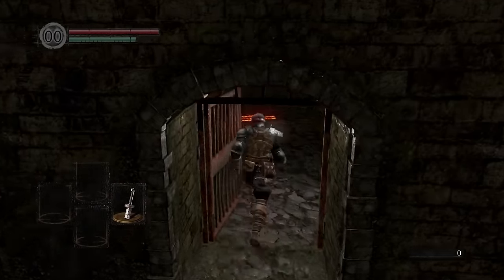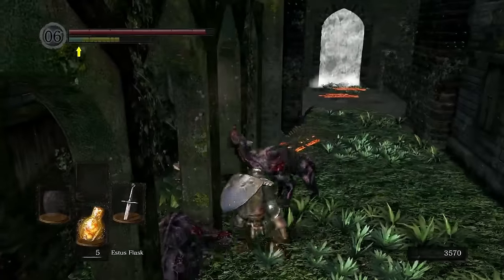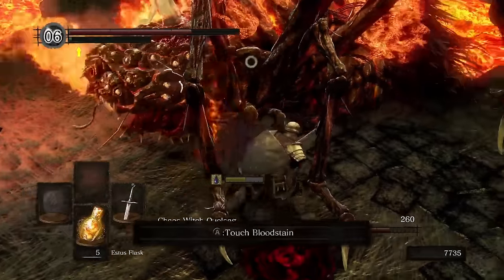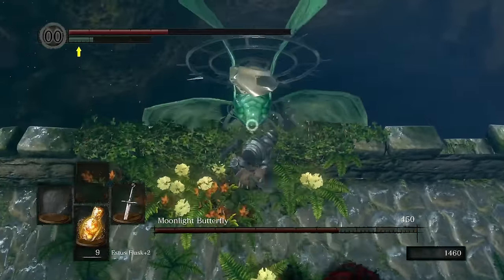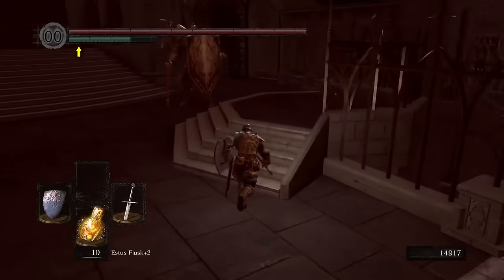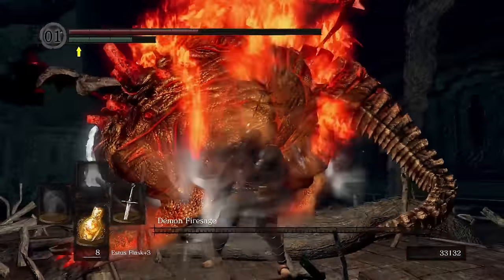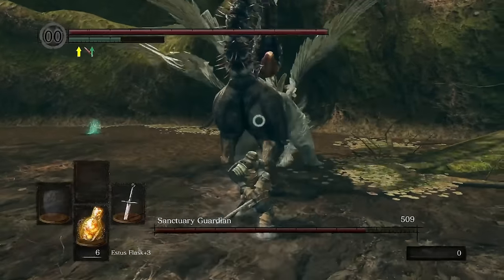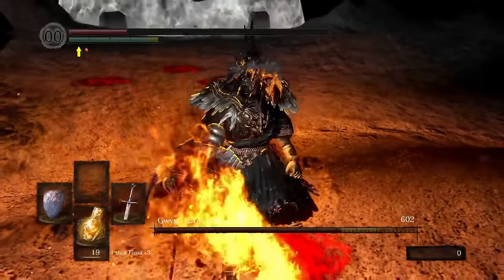Can I Beat Dark Souls Remastered Warrior Starting Gear Only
Showing people that you don't have to use all the best gear in DS1 to have a valid experience, sometimes less is more.

Thank you to everyone who is currently supporting the channel! means a lot to us to be able to entertain.